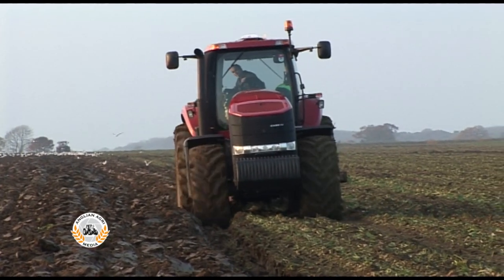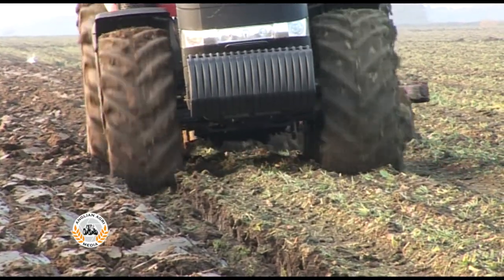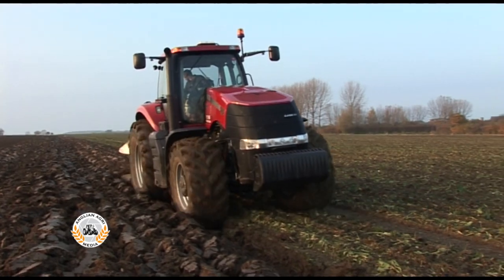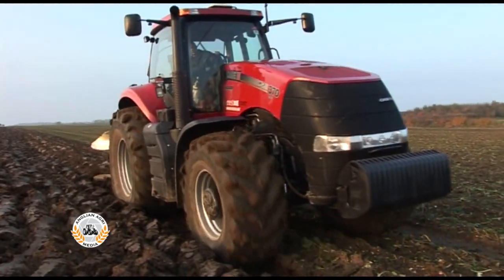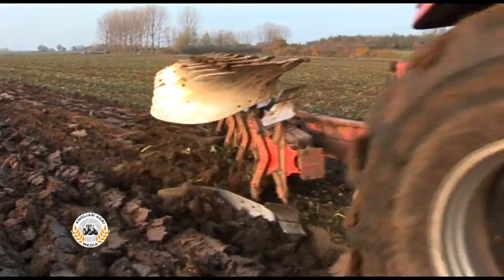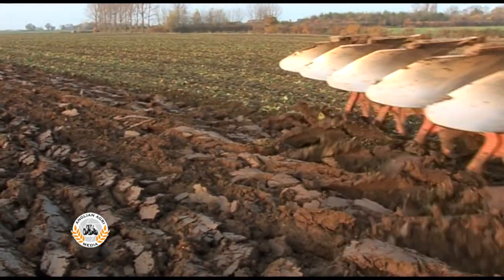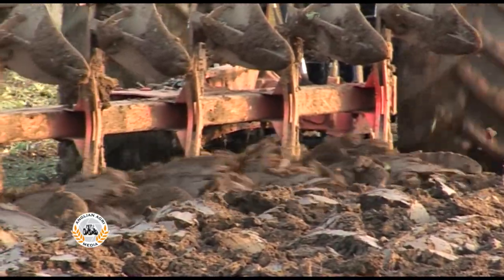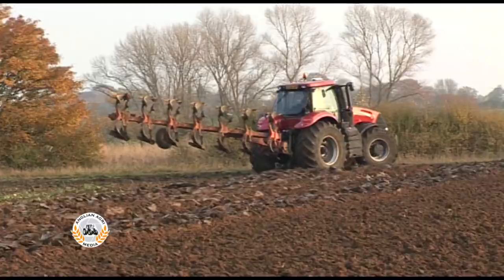Case IH Magnum 370 CVX and 7f Gregoire Besson plough, from A Farming Case Study DVDs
Ploughing after sugar beet with a Case IH Magnum 370 CVX and 7f Gregoire Besson plough.

An excerpt from the extremely popular DVD-series A Farming Case Study, a must for any farming or Case IH enthusiast.